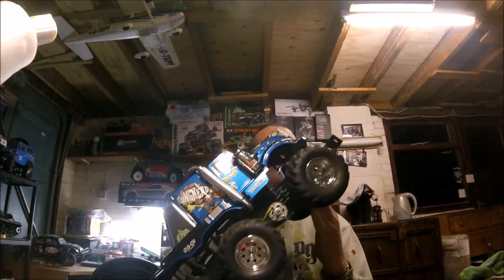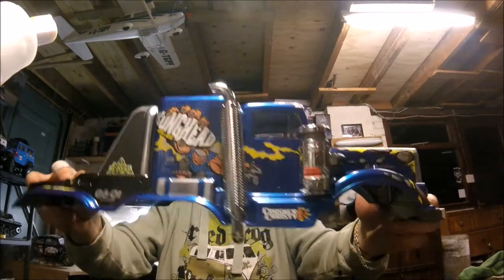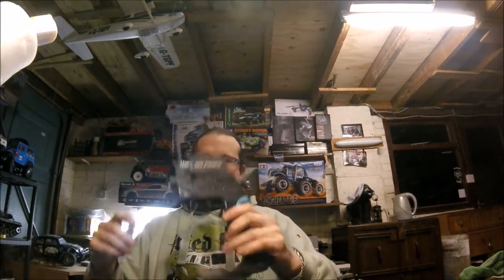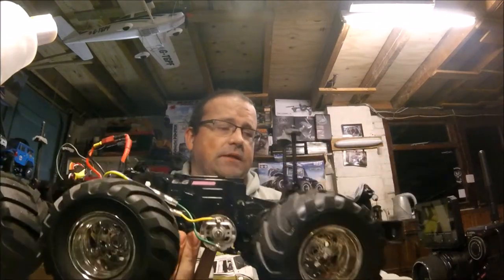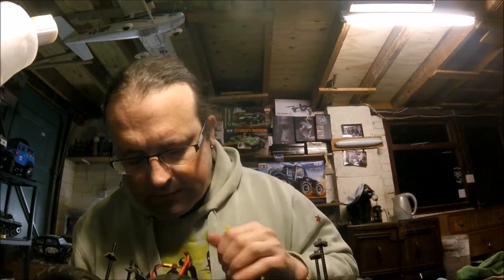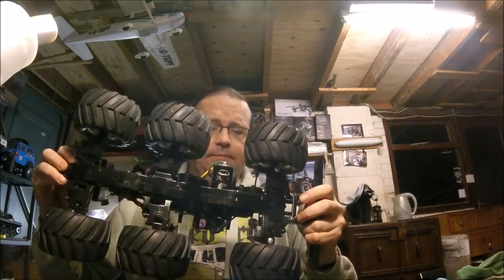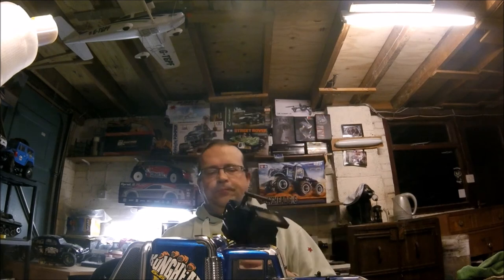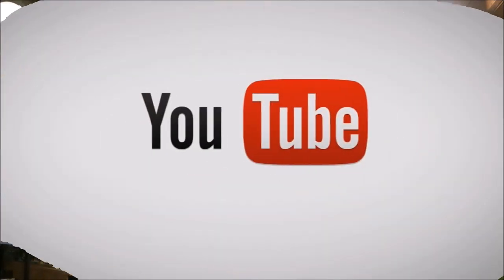KONGHEAD review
well the beast Tamiya KONGHEAD 6x6
is done but ive got a trick up my sleeve..